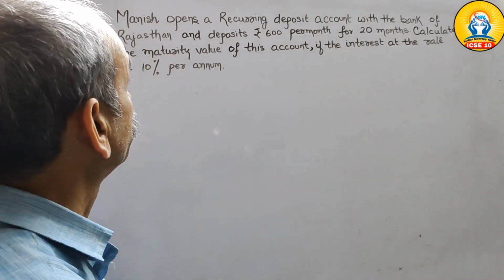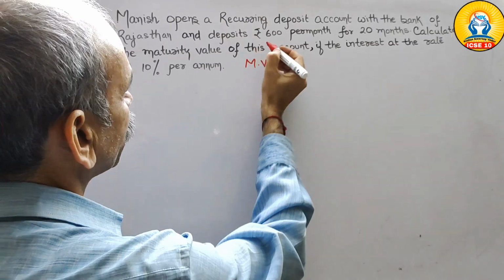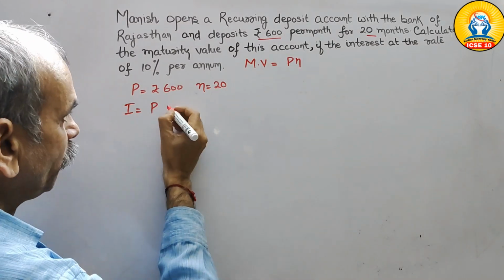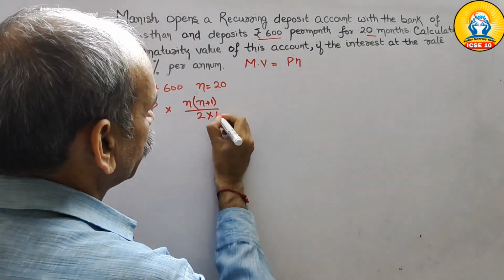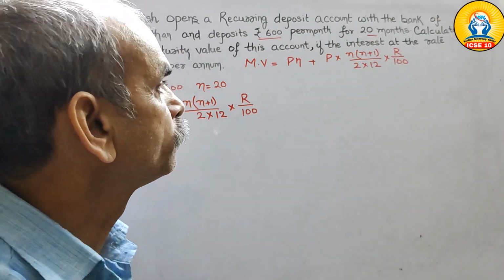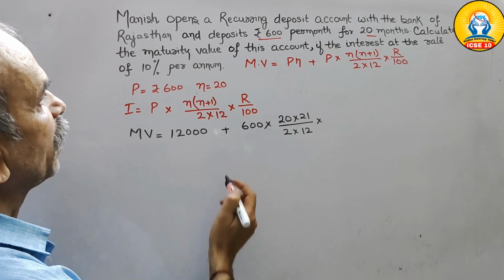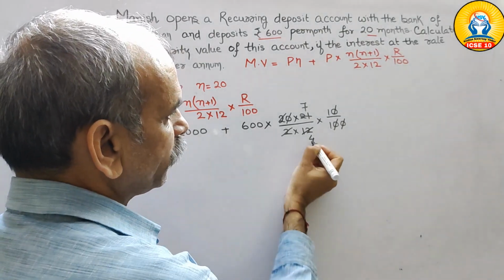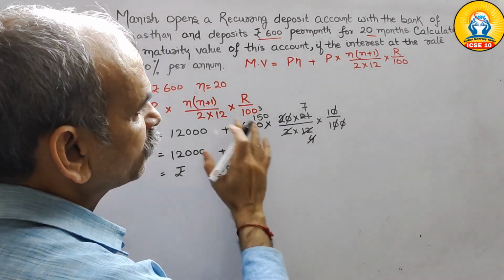ICSE Class 10 EX 2A Q1: Manish opens a recurring account with the Bank of Rajasthan and deposits Rs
ICSE Class 10 Exercise 2A Q1